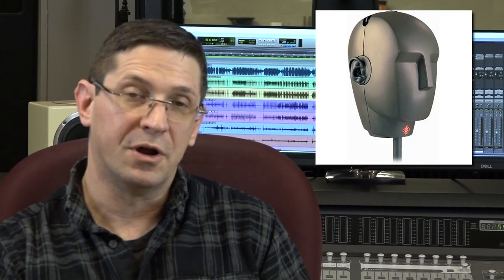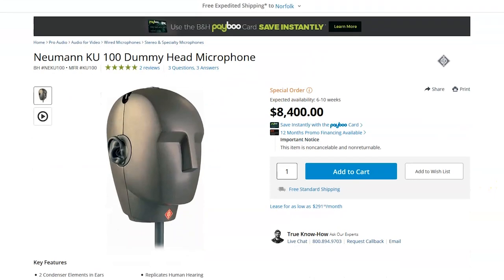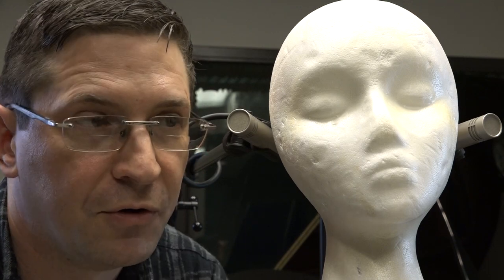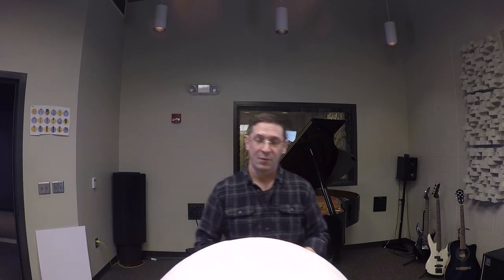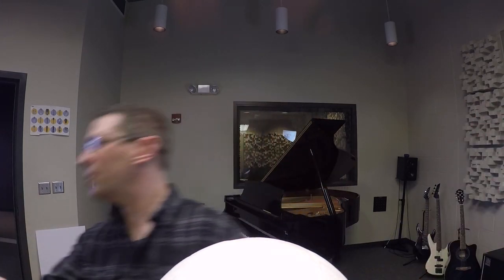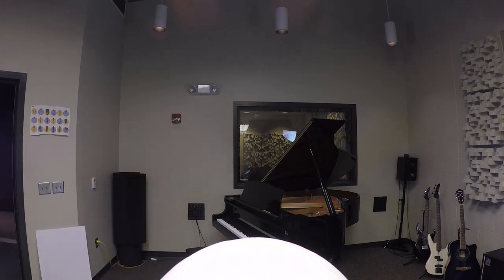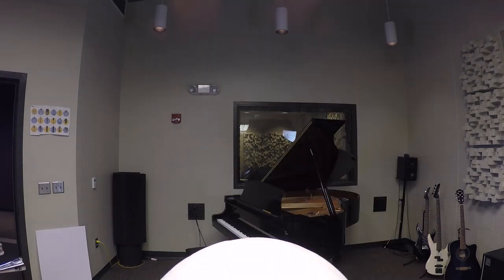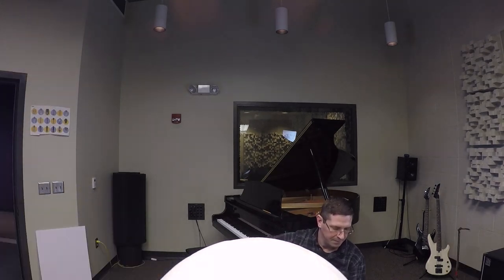Binaural Recording - Stereo Part 4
In this video, Mr. B demonstrates binaural recording.  Get your headphones out!

Camera assistance: Jessica Elsberry

Image credits:
Neumann
Crown Audio
Wikipedia
Creative Field Recording (great stuff here)

Featured retailer: B & H Photo and Video